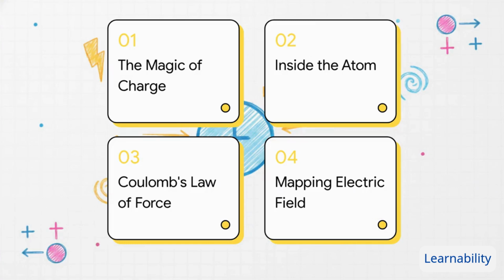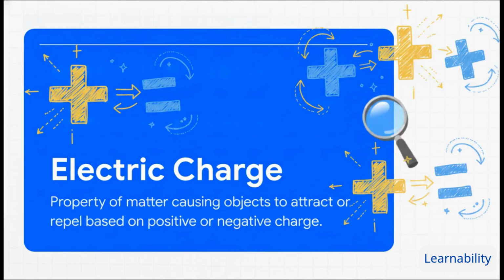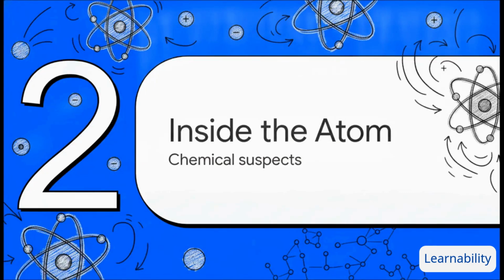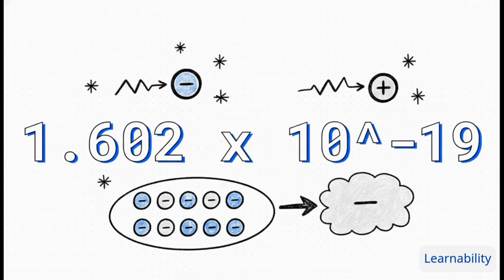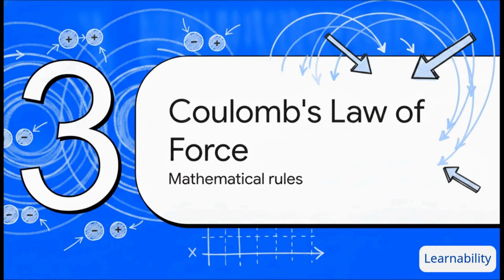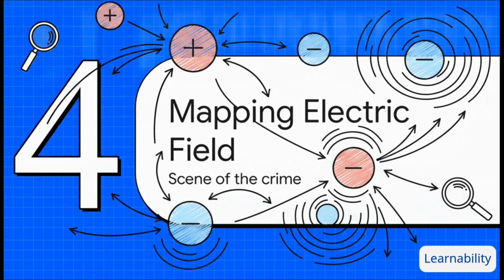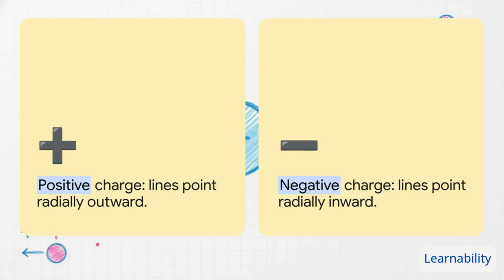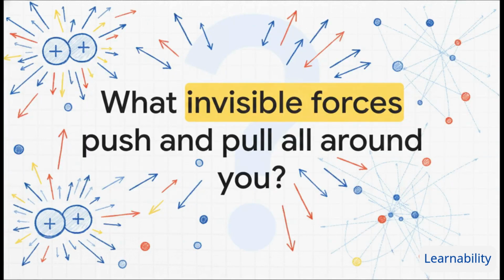Electric_Fields_Mechanics | What Is an Electric Field? Definition, Formula, Example